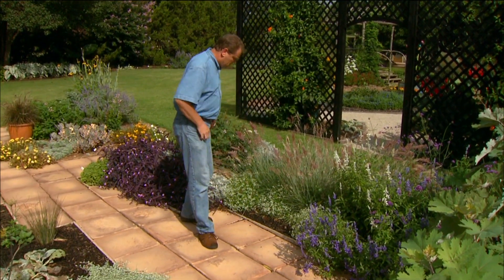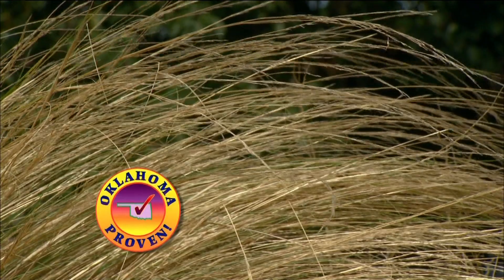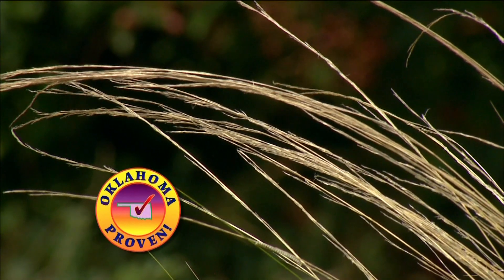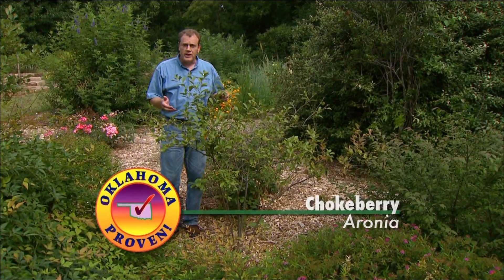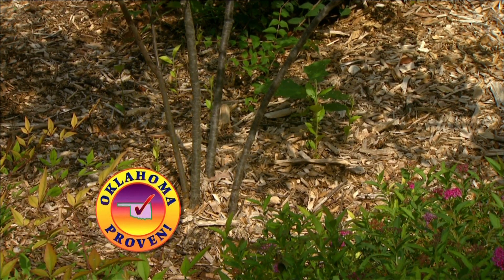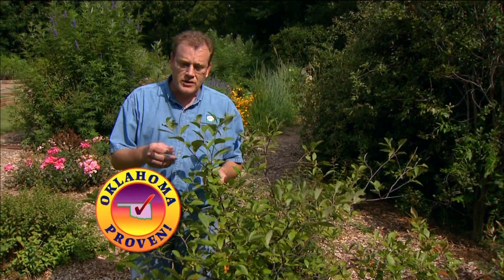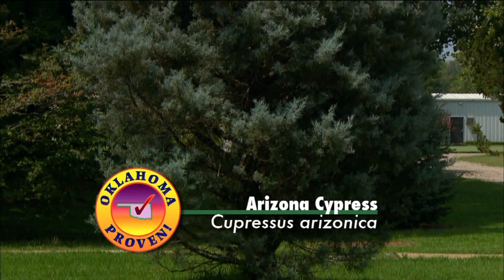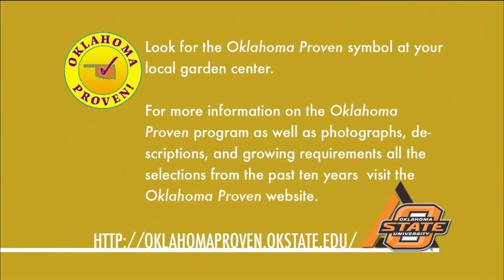Oklahoma Proven 2009 Selections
OSU Extension Consumer Horticulturalist David Hillock shows viewers the 2009 Oklahoma Proven selections.

Airdate9/14/09